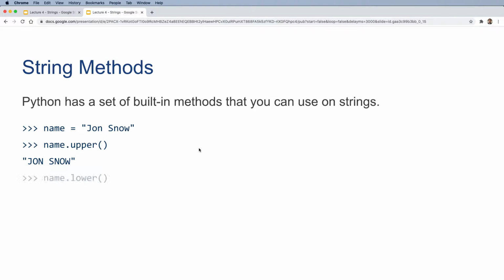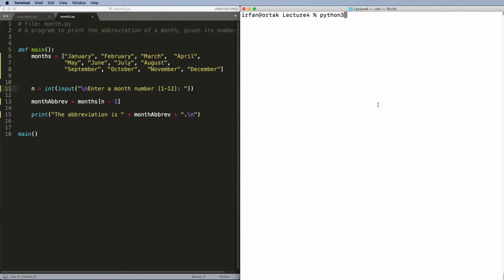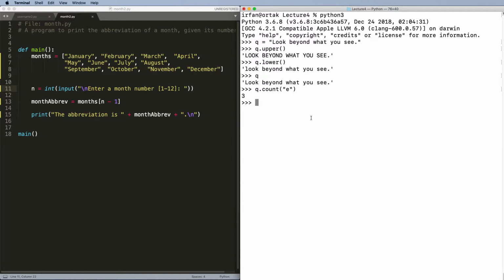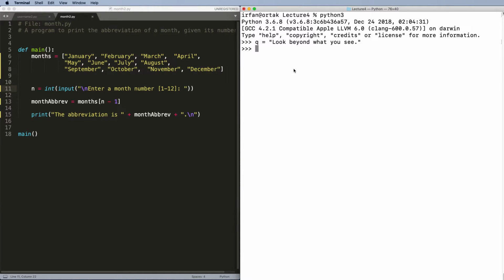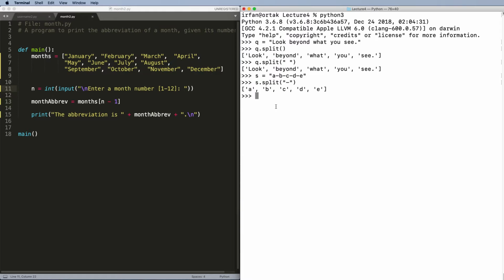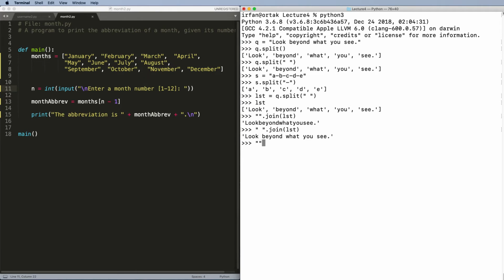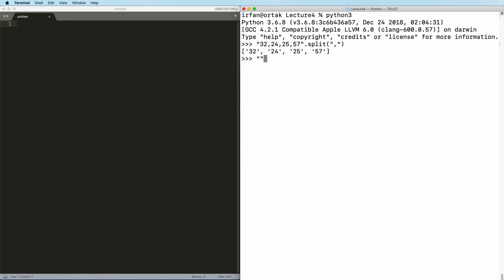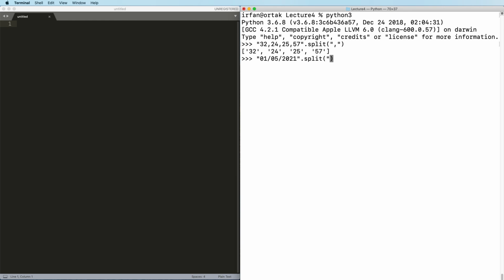Python Strings 12: String Methods